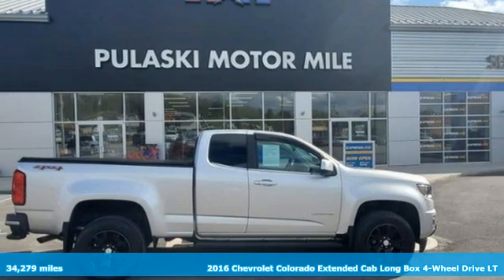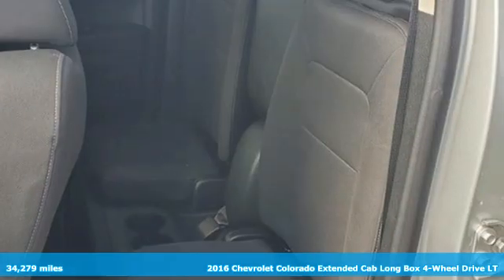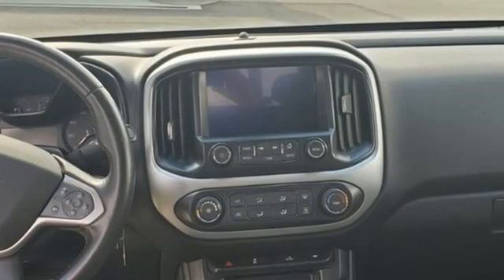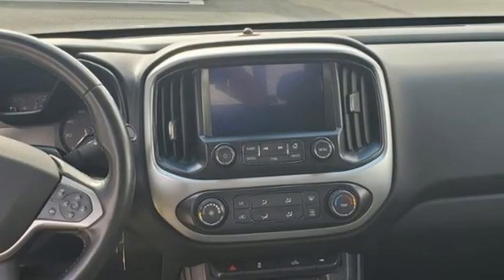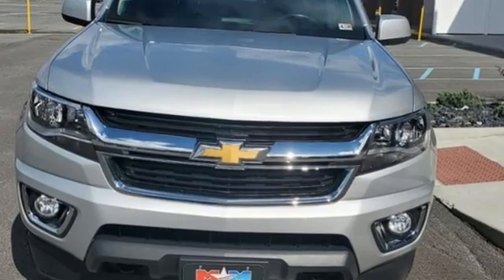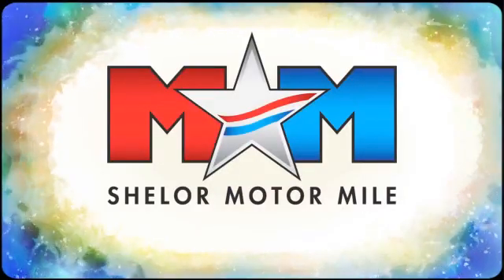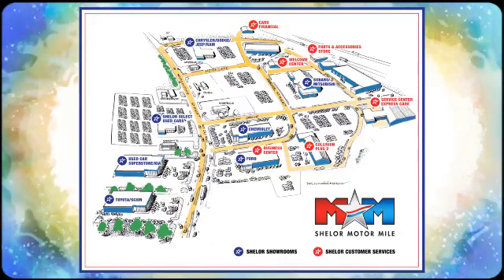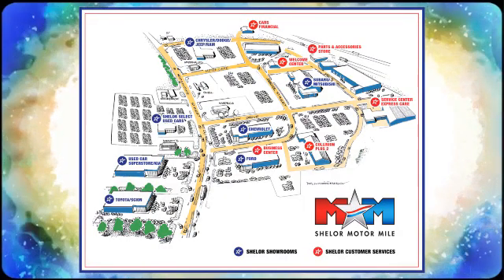Used 2016 Chevrolet Colorado Christiansburg VA Blacksburg, VA W56539B - SOLD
Year: 2016
Make: Chevrolet
Model: Colorado
Trim: 4WD Ext Cab 128.3 LT
Engine: 3.6L V6 Cylinder Engine
Transmission: 6-Speed A/T
Color: Silver Ice Metallic
Interior: Jet Black
Mileage: 34279
Stock #: W56539B
VIN: 1GCHTCE31G1170063
Nice, ONLY 34,279 Miles! 4x4, Aluminum Wheels, Hitch, WiFi Hotspot, Onboard Communications System, Back-Up Camera, ENGINE, 3.6L SIDI DOHC V6 VVT, AUDIO SYSTEM, CHEVROLET MYLINK RADIO.. DIFFERENTIAL, AUTOMATIC LOCKING REAR SEE MORE!br /br /KEY FEATURES INCLUDEbr /4x4, Back-Up Camera, Onboard Communications System, Aluminum Wheels, WiFi Hotspot Satellite Radio, Keyless Entry, Steering Wheel Controls, Electronic Stability Control, Bucket Seats. br /br /OPTION PACKAGESbr /ENGINE, 3.6L SIDI DOHC V6 VVT (305 hp [229 kW] @ 6800 rpm, 269 lb-ft of torque [365 N-m] @ 4000 rpm), LT CONVENIENCE PACKAGE includes (C49) rear window defogger, (A28) rear-sliding window, (T3U) front fog lamps, (BTV) Remote vehicle starter system and (PPA) EZ-Lift tailgate, DIFFERENTIAL, AUTOMATIC LOCKING REAR, TRAILERING PACKAGE, HEAVY-DUTY includes trailer hitch and 7-pin connector, TRANSMISSION, 6-SPEED AUTOMATIC, HMD, 6L50 (STD), AUDIO SYSTEM, CHEVROLET MYLINK RADIO WITH 8 DIAGONAL COLOR TOUCH-SCREEN, AM/FM STEREO seek-and-scan and digital clock, includes Bluetooth streaming audio for music and select phones; voice-activated technology for radio and phone; featuring Apple CarPlay capability for compatible phone; includes auxiliary jack (STD). Chevrolet 4WD LT with Silver Ice Metallic exterior and Jet Black interior features a V6 Cylinder Engine with 305 HP at 6800 RPM*. Local Trade-In br /br /VEHICLE REVIEWSbr /Seat comfort is excellent up front, even on long drives, and if you're on the tall side, you'll find headroom and legroom more plentiful than in the Tacoma. -Edmunds.com. br /br /VISIT US TODAYbr /At Shelor Motor Mile we have a price and payment to fit any budget. Our big selection means even bigger savings! Need extra spending money? Shelor wants your vehicle, and we're paying top dollar! br /br /Tax DMV Fees & $597 processing fee are not included in vehicle prices shown and must be paid by the purchaser. Vehicle information and equipment is based off standard equipment as decoded from VIN and may vary from vehicle to vehicle.br / Chevrolet Ford Chrysler Dodge Jeep & Ram prices include current factory rebates and incentives some of which may require financing through the manufacturer and/or the customer must own/trade a certain make of vehicle. Residency restrictions apply see dealer for details and restrictions. All pricing and details are believed to be accurate but we do not warrant or guarantee such accuracy. The prices shown above may vary from region to region as will incentives and are subject to change.